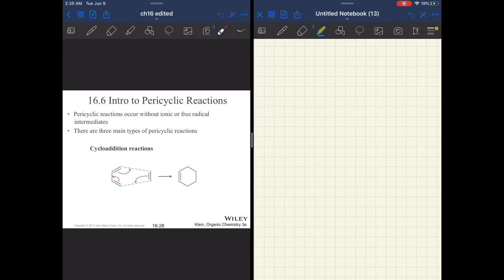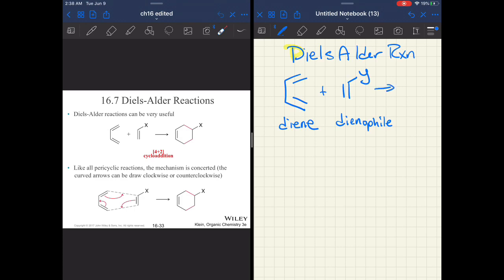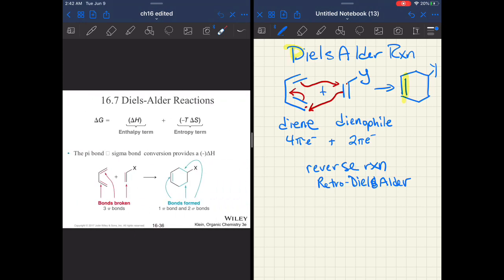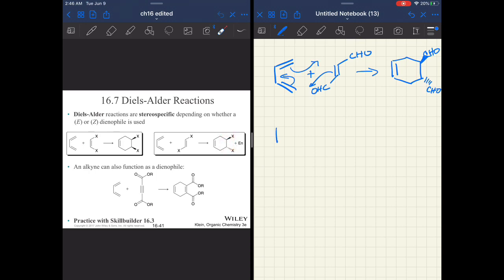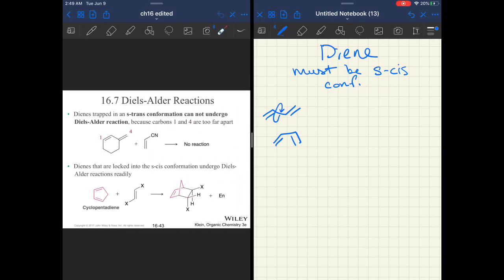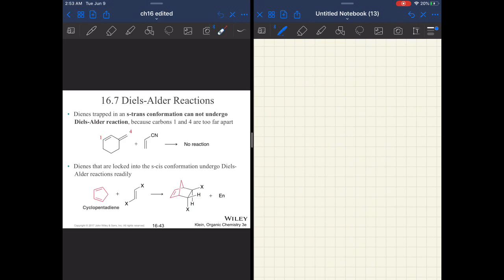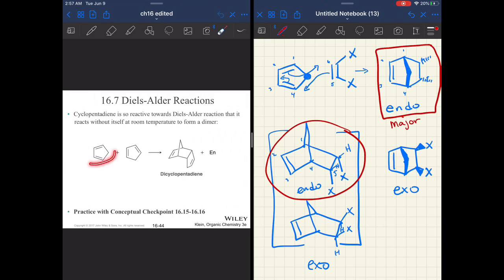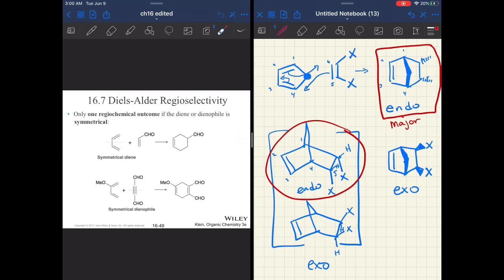Organic 2 Ch 16 part 3 - Diels Alder part 1